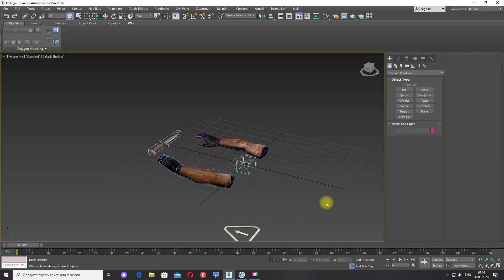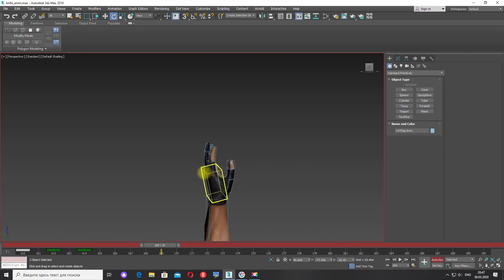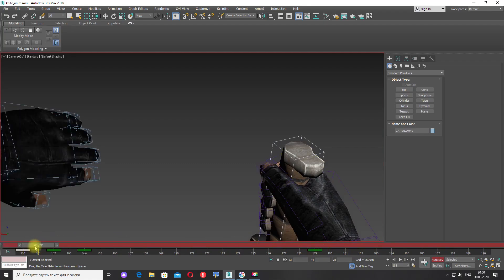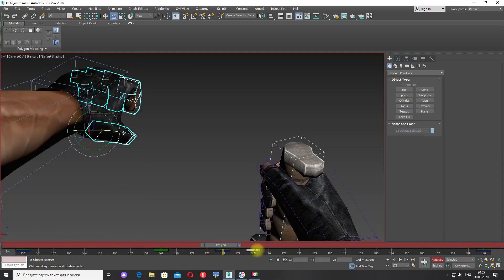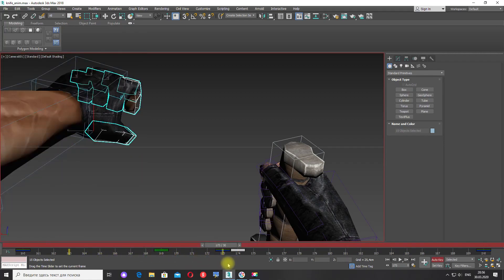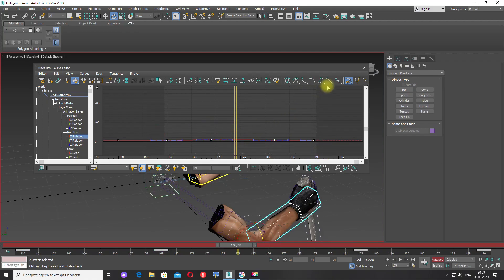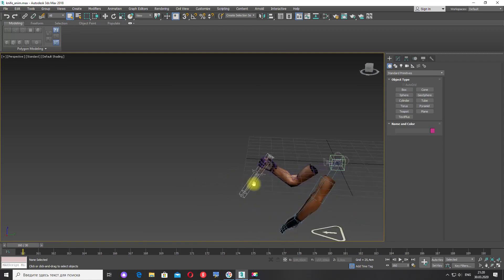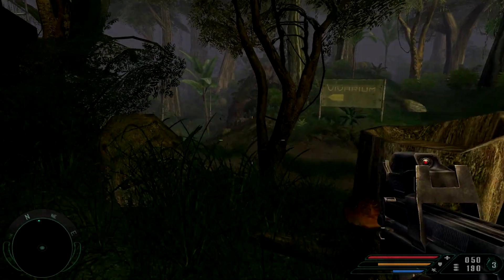Новое оружие для «Far Cry» - Нож ч.№13 Анимация броска гранаты.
Этот урок о том, как создать и добавить в игру «Far Cry» новое оружие - нож. В этой части мы сделаем анимацию броска гранаты.